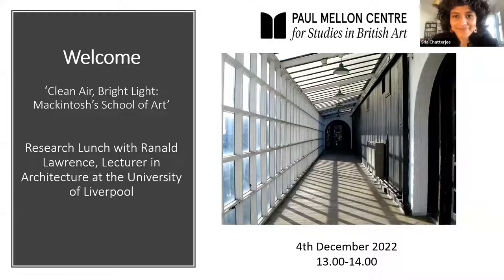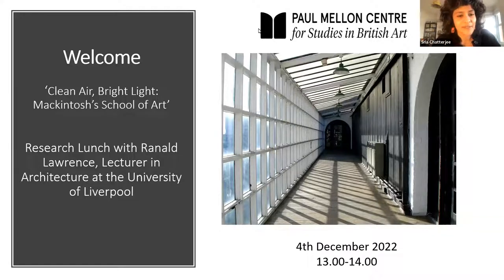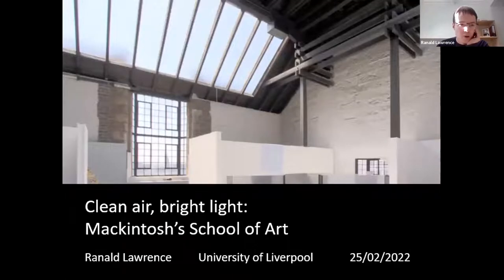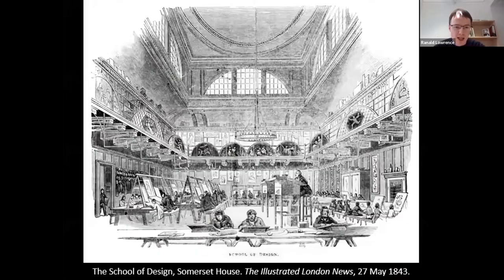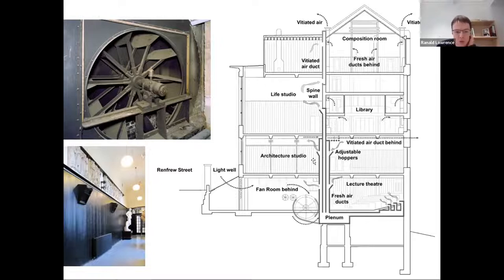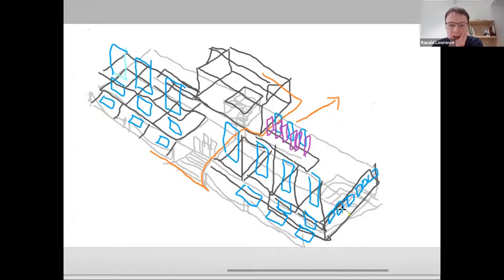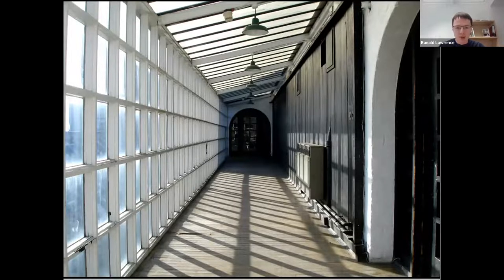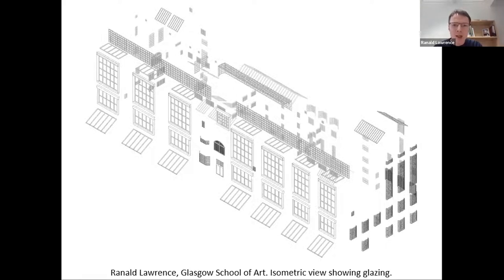Clean Air, Bright Light: Mackintosh’s School of Art (Research Lunch)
25 February 2022

1:00 – 2:00 pm

Construction of Charles Rennie Mackintosh’s Glasgow School of Art began in 1897 and, constructed in two phases, was completed in 1910. This talk contextualises the design of the school within the changing environment of turn-of-the-century Glasgow; at the time, one of the most polluted cities in the world. It examines how Mackintosh’s gift for spatial invention was combined with the latest technology (including a mechanical heating and ventilation system that provided clean and tempered air throughout the building) to create a new kind of ‘tempered’ environment unprecedented in its sophistication.

Mackintosh’s design provided a diversity of environmental conditions that allowed the school’s occupants to fine-tune their immediate environment to their activities, but also to enjoy the building’s unique relationship with climate and season. In this way, the architecture (and environmental systems) of the school can be read as a metaphor for the wider transformation of Glasgow – from a dark, smog-filled industrial powerhouse into a refined city of culture.

Ranald Lawrence is Lecturer in Architecture at the University of Liverpool. He trained as an architect and has worked with award-winning architectural practices as a designer and researcher. His research examines the history of environmental design, and the relationship between buildings and climate in different cultural contexts.

Ranald completed his PhD at the University of Cambridge, funded by the AHRC. His research has been published in journals including 'Building and Environment', 'Energy and Buildings', 'Building Research & Information' and the 'Journal of Architecture'. He is co-leader of the Communities and Contested Spaces Design Studio at Liverpool School of Architecture. His publications include 'Architecture and Resilience' (Routledge, 2018), and 'The Victorian Art School' (Routledge, 2020), supported by the Paul Mellon Centre for Studies in British Art.